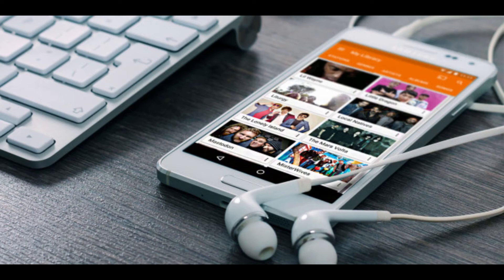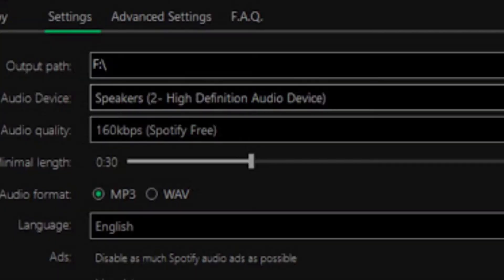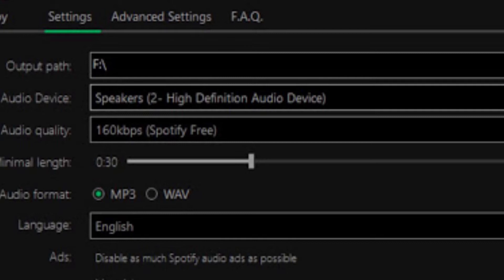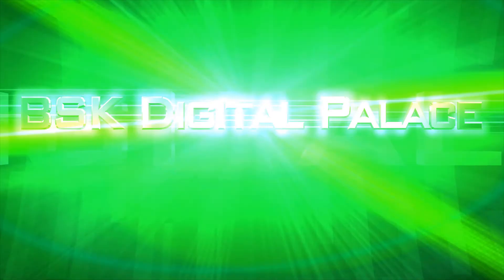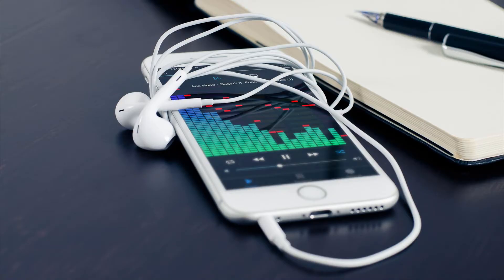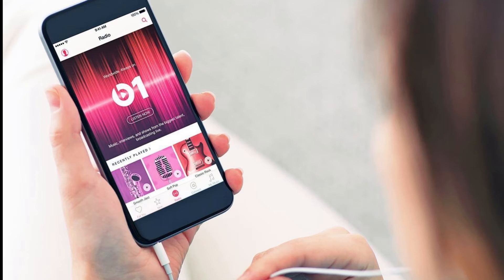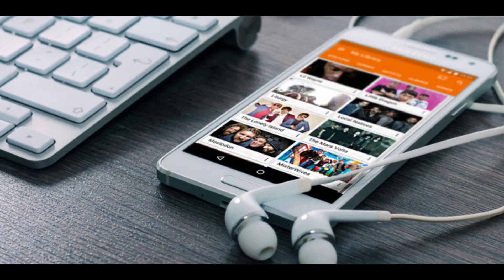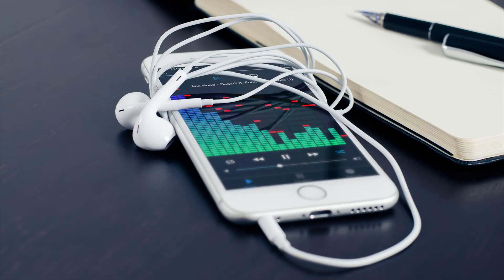What is Bit Rate? || 128Kbps Vs 320Kbps || Audio Bitrate Explained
Hey Viewers, in today's video Let's Discuss About : What is Bitrate in Audio & Difference between 128Kbps &